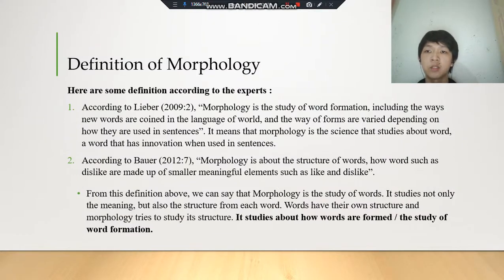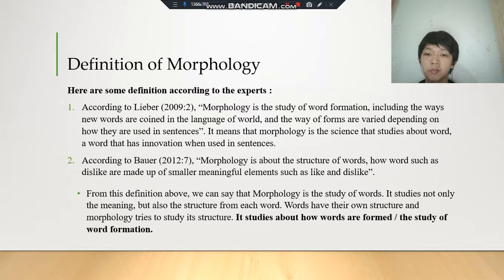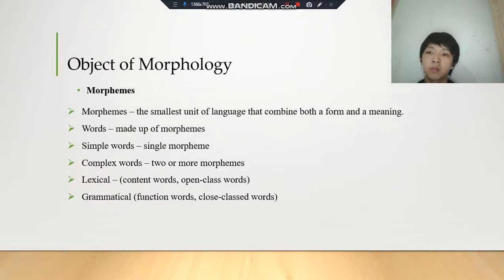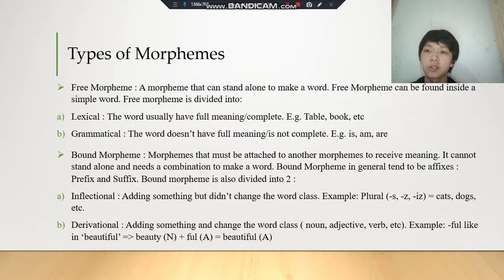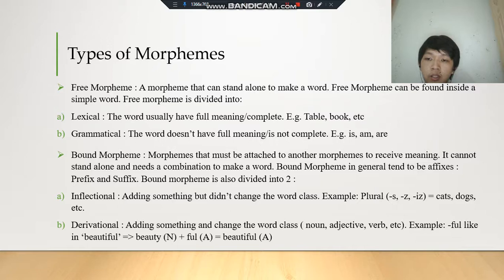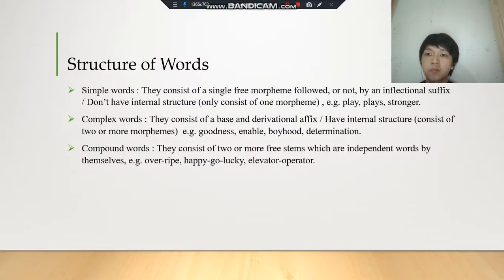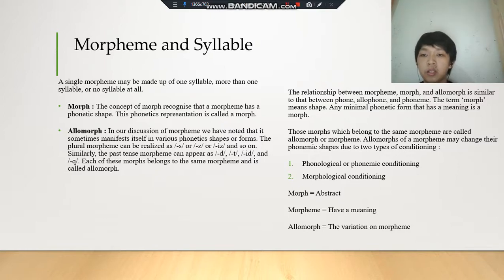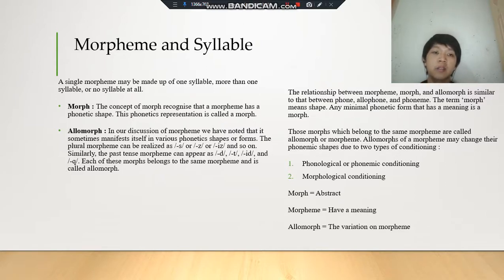Introduction to Linguistics Mid-Term Examination (Morphology)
Mid-Term Examination Presentation of Morphology
Name : Calvan

The reading version